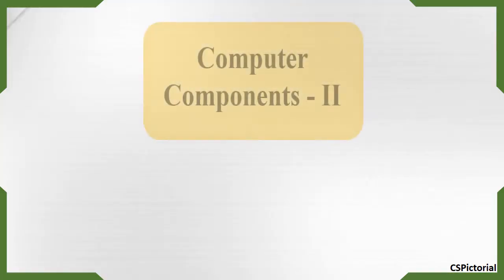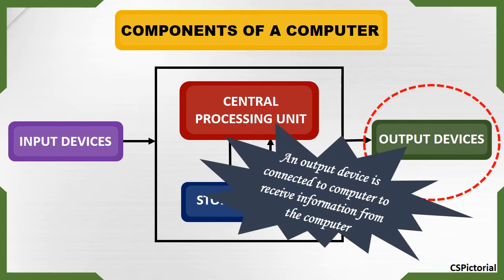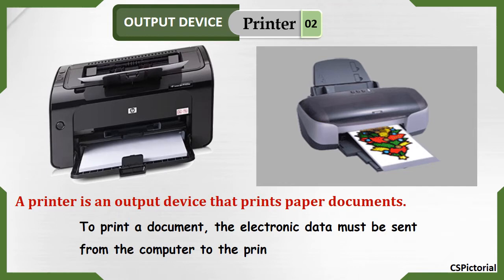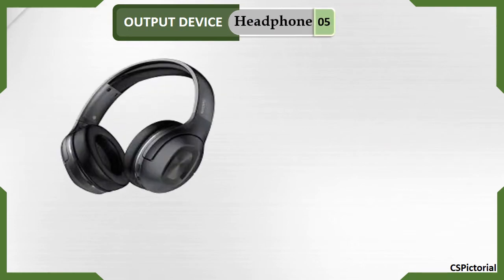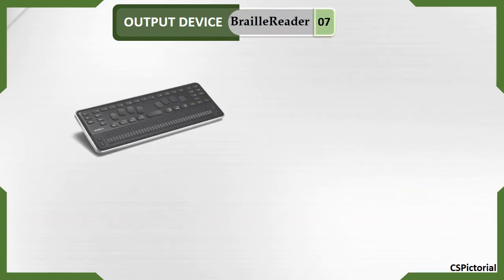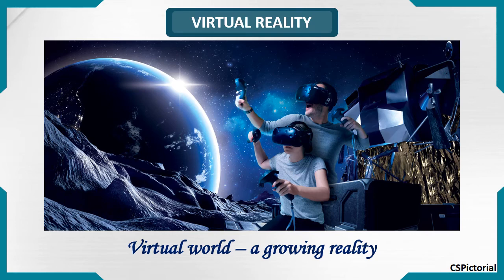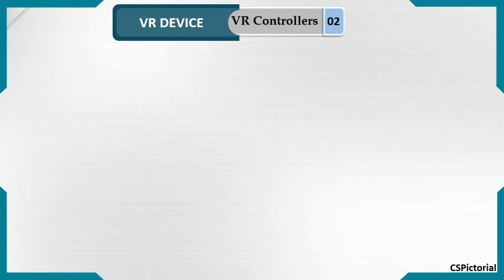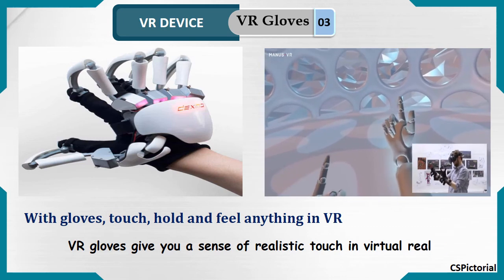Output Devices of Computer| (Examples and purpose) | Virtual Reality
Output devices - Monitor, Printer, Plotter, Projector, Headphones, Speakers, Braille reader.

This video explains the major component of a computer - the Output devices.

The output devices receive processed information from the central processing unit and present it to the user.

Monitor displays the output from a computer.

Printers print content on paper documents.

Plotters are special type of printers that print high quality output on large sheets.

Projectors display videos, images or presentations on large screen

Headphones are smaller speakers.

Speakers are used to produce audible output.

Braille reader is used to help visually challenged people to read the text displayed on the computer monitor.

This video also provides a glimpse of Virtual Reality devices - The VR headset, VR controllers and VR gloves.

VR headsets put up a screen in front of eyes to provide an immersive 3-D experience.

VR controllers give you a feel like you are using your own hands to control the virtual objects.

VR gloves are designed to give a sense realistic touch in virtual world.
//The use of any copyright material is done for the purpose of education only. Such material remains the copyright of the original holder. No infringement of copyright is intended//